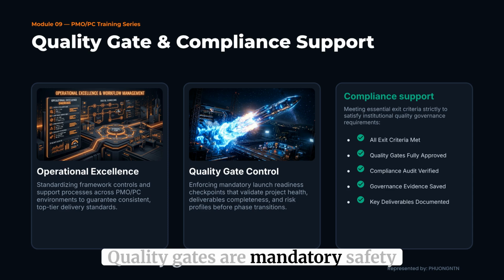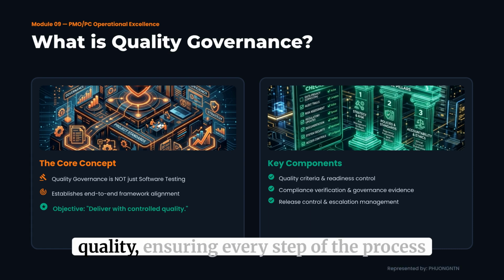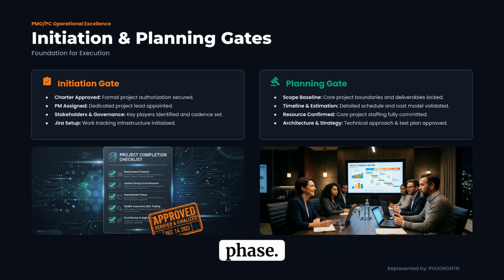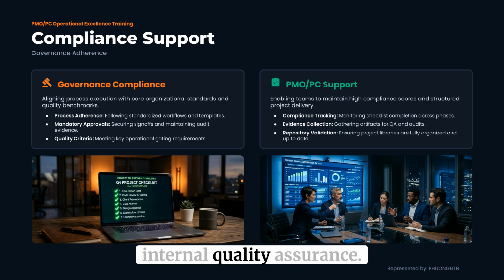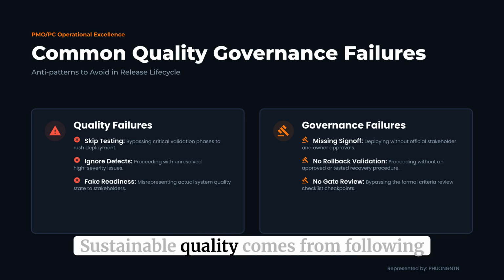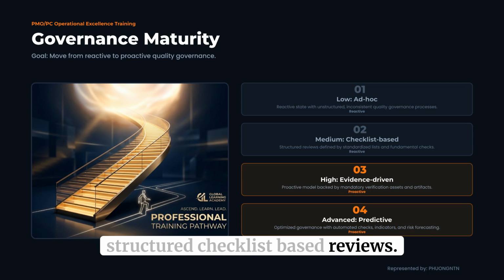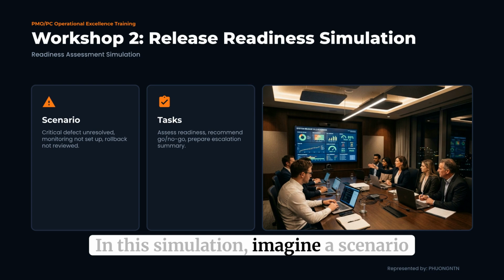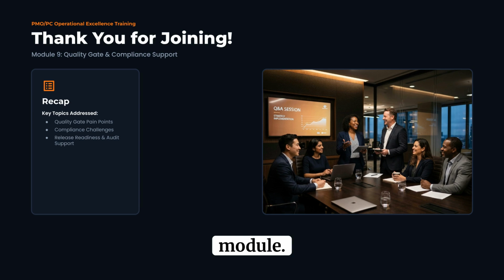Module 09 - Quality Gate & Compliance Excellence